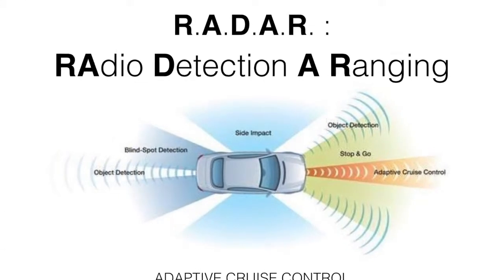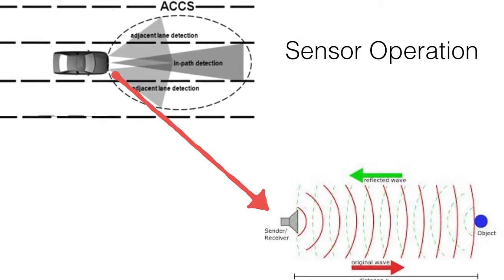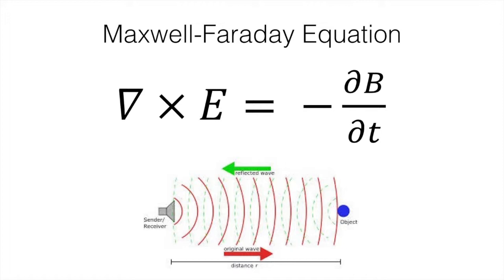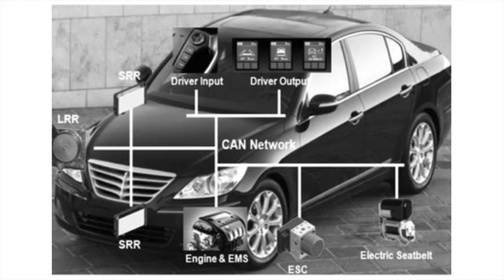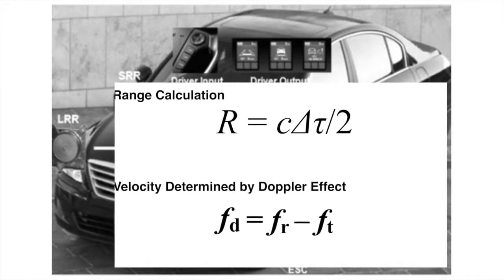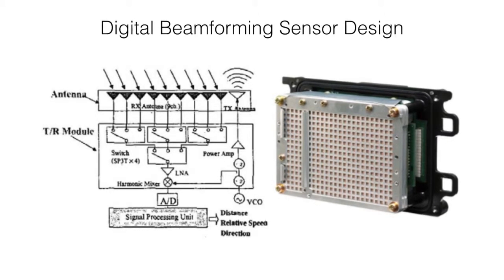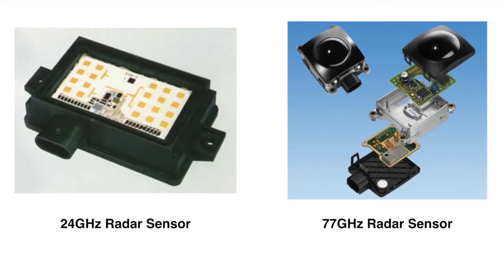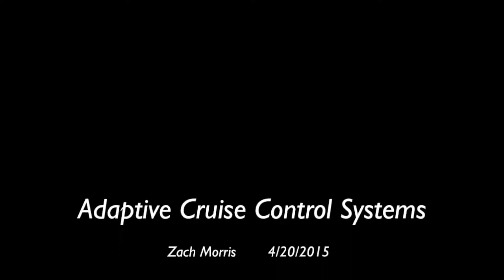Radar Application for Automobiles: Adaptive Cruise Control Systems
References

[1] Ulaby, Fawwaz T. Fundamentals of Applied Electromagnetics. Upper Saddle River, N.J: Prentice Hall, 2015. Print. Page 464-470.
[2] Toomay, J.C. and Hannen, Paul J. Radar Principles for the Non-Specialist. Fairborn, Ohio: SciTech Publishing Inc., 2004. Print. Pages 2-9.
[3] Meinel, Holger H. and Dickmann, Juergen. “Automotive Radar: From Its Origins to Future Directions.” Microwave Journal (2013): 56-9, 24-40. Print.
[4] Jeong, S. H., et al. “Technology Analysis and Low Cost Design of Automotive Radar for Adaptive Cruise Control Systems.” International Journal of Automotive Technology (2012): 13-7, 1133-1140. Print.
[5] Jain, Vipul and Heydari, Payam. Automotive Radar Sensors in Silicon Technologies. New York: Springer Science+Business Media, 2013. Print. Page 1-13.
[6] Schneider, Martin. "Automotive radar–status and trends." German microwave conference. 2005.
[7] Hasch, J., et al. "Millimeter-Wave Technology For Automotive Radar Sensors In The 77 Ghz Frequency Band." IEEE Transactions On Microwave Theory And Techniques 3 (2012): 845. Academic OneFile. Web. 18 Apr. 2015.
[8] Brainy Quotes; Eric Schmidt Quotes; 2015. Web. April 18, 2015.